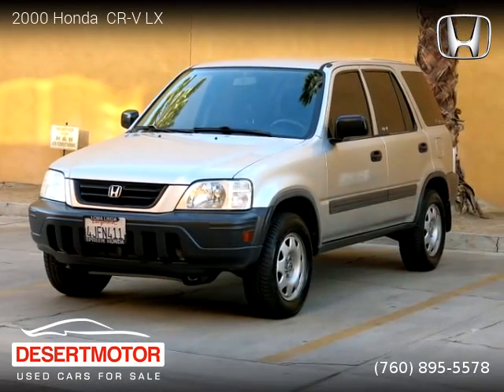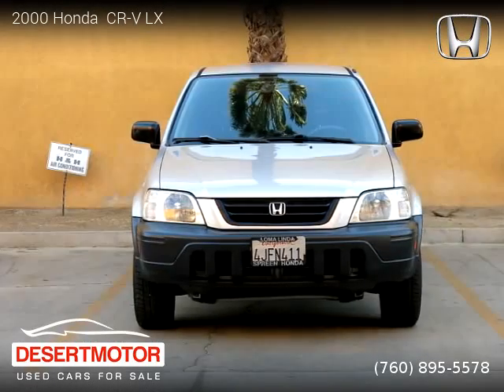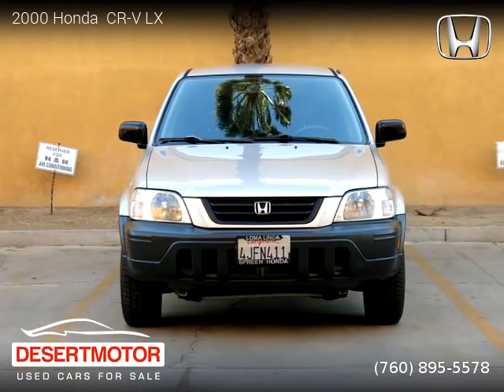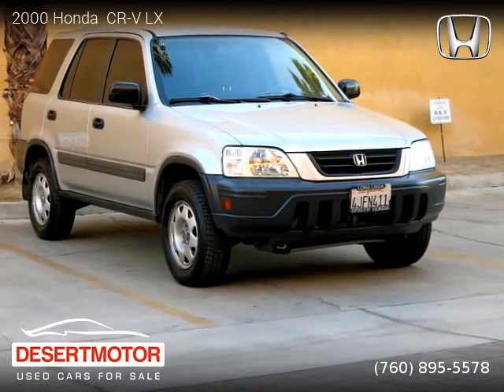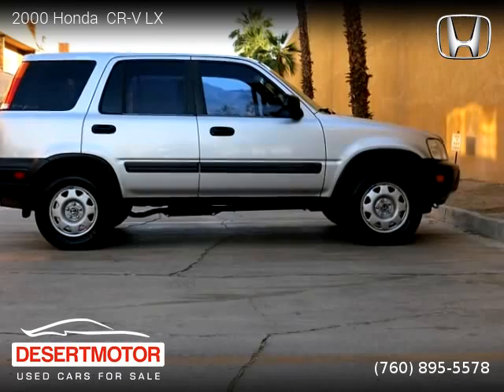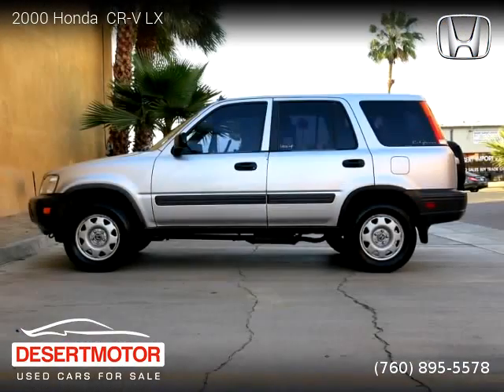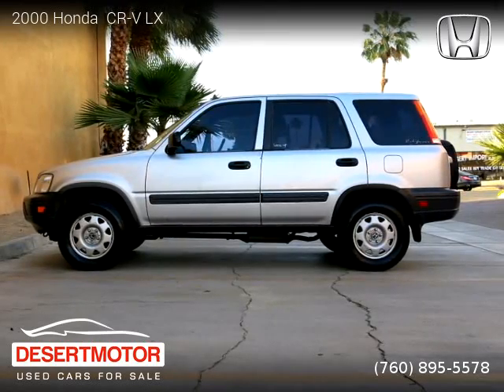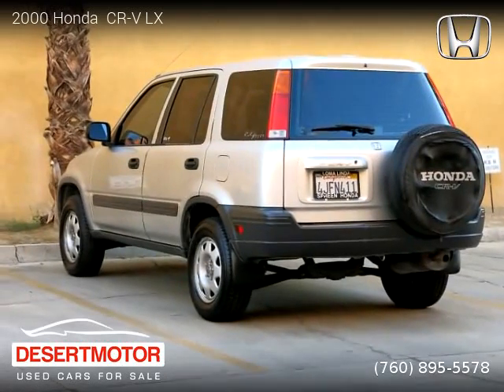2000 Honda CR-V LX - DESERT MOTOR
DESERT MOTOR
74990 Joni Dr

2 owners, Clean title, Extended Warranty Available, 124,000 miles, Automatic, Silver exterior, Gray interior, SUV, FWD: Front Wheel Drive, 4 doors, 4 cylinders, Gasoline, MPG City 22 and 25 in Hwy.